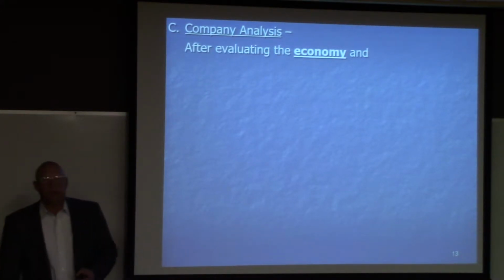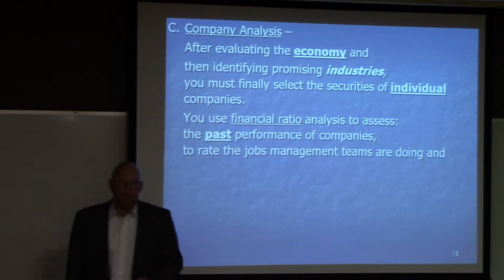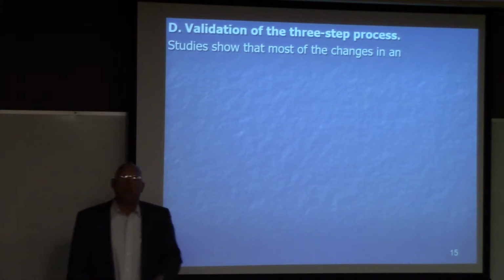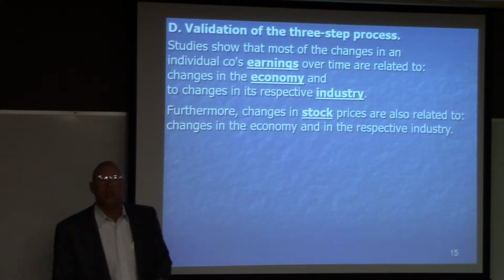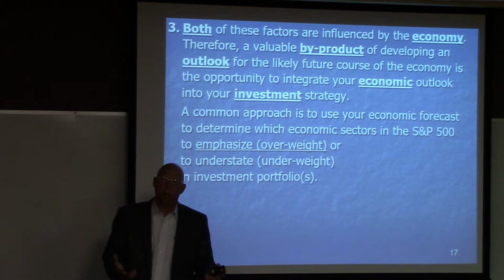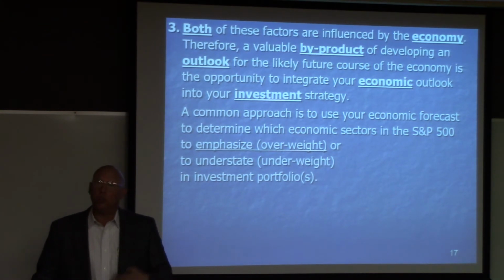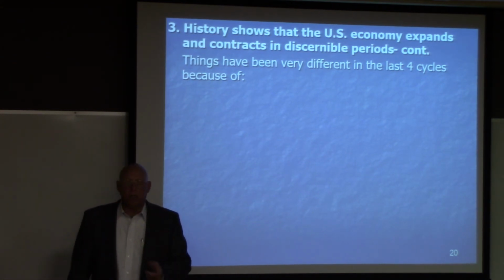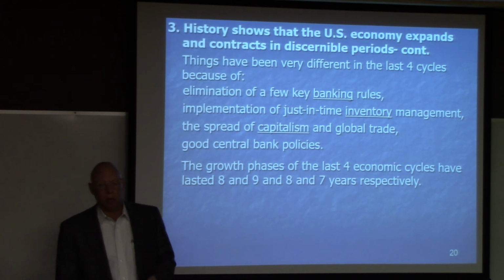Inv Chp 9 Clip 3 slides 13 - 20